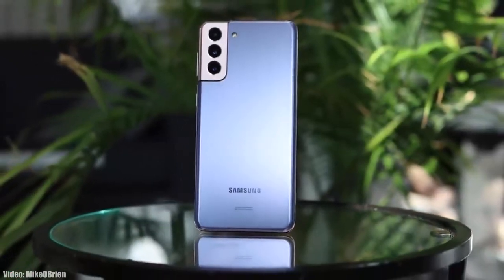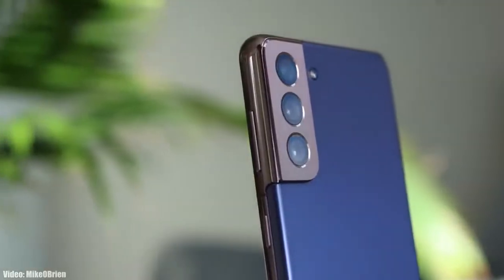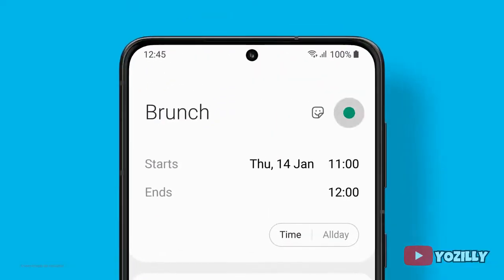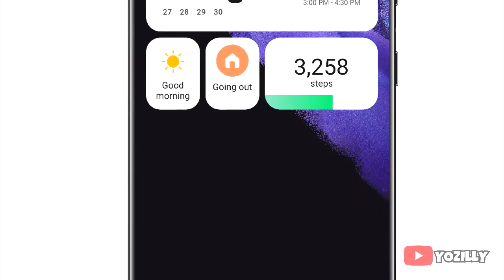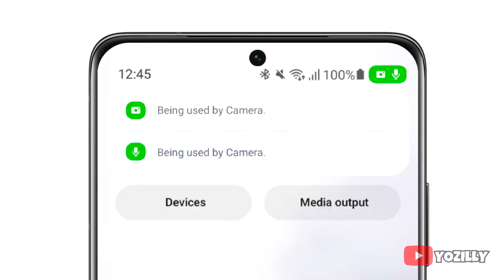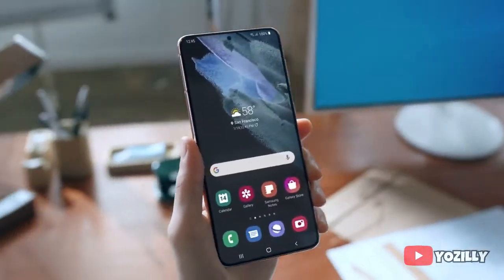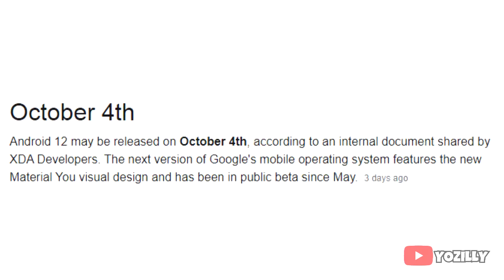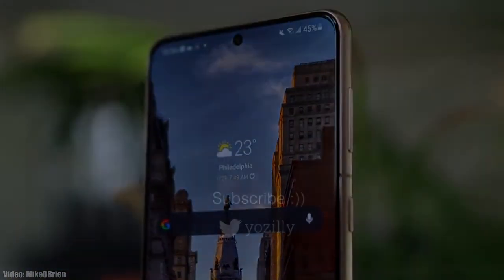Samsung Galaxy S21 Plus Android 12 ONE UI 4.0 Update (Beta)